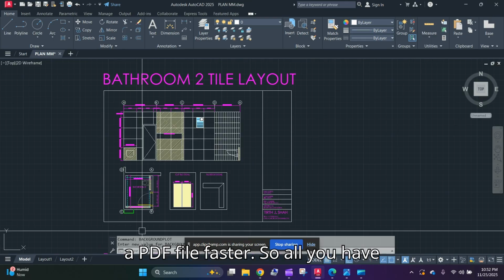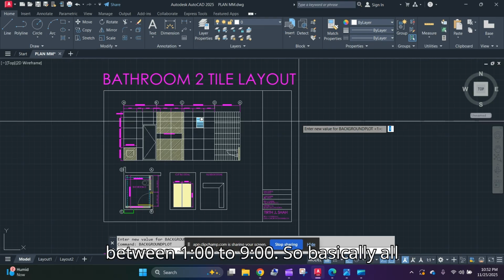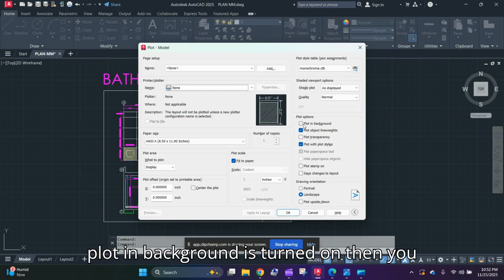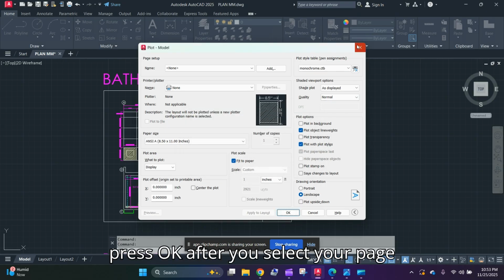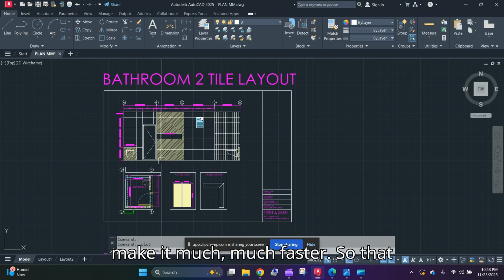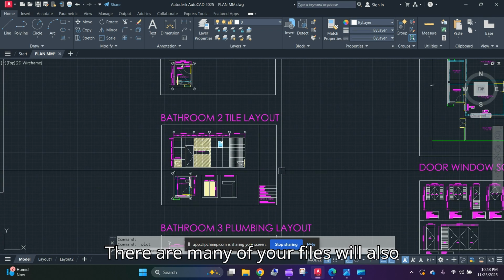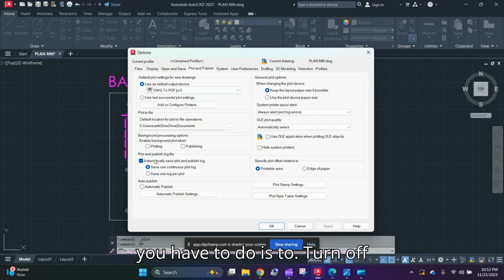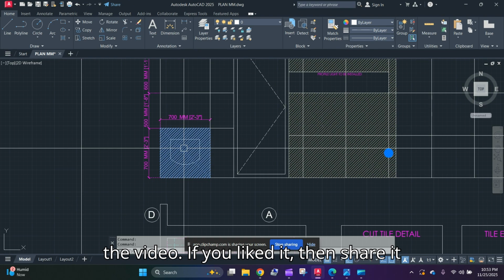How to fix slow autocad plotting